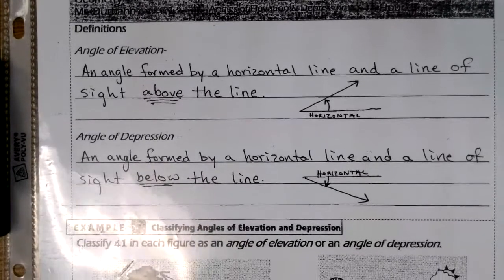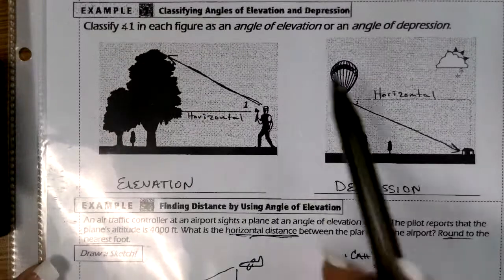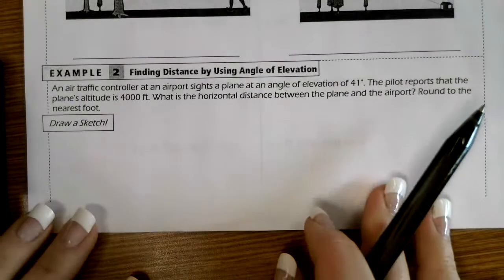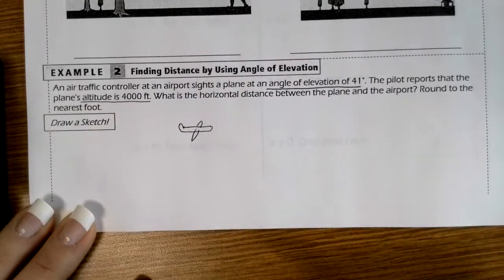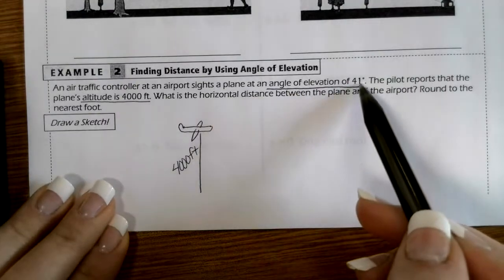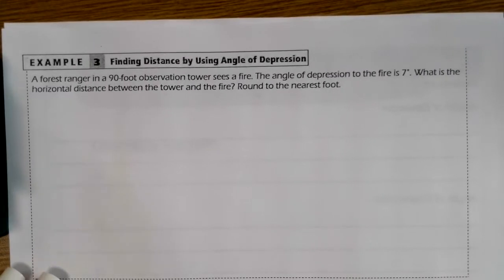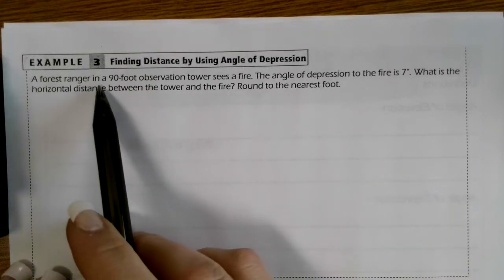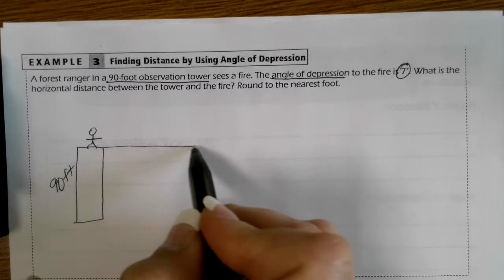8.4 Video Lesson Angle of Elevation and Depression